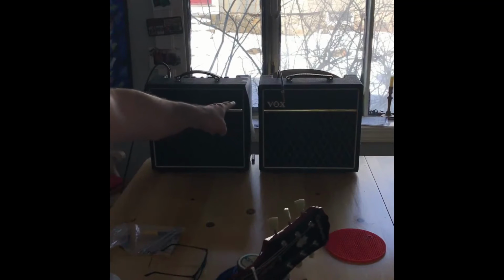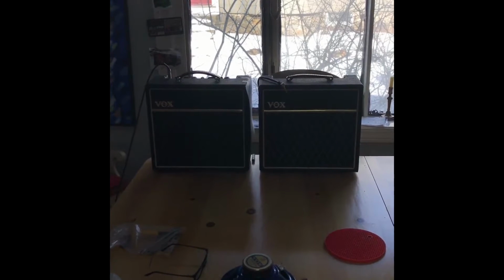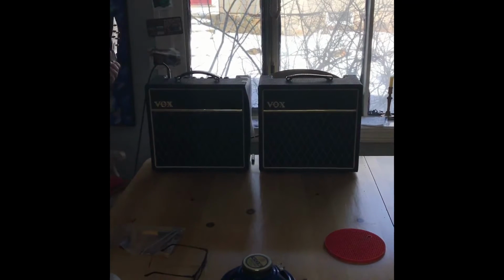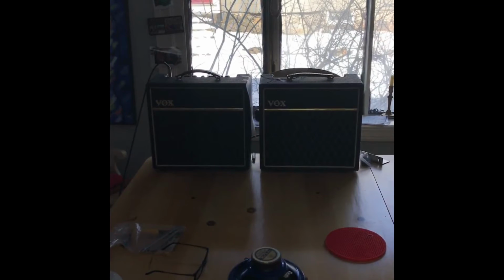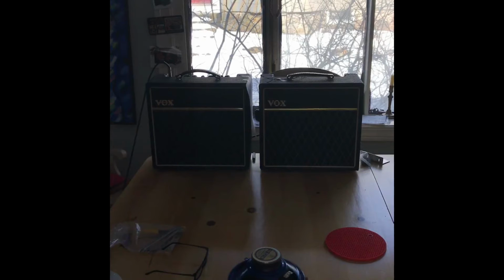Hempopotamus Jensen C8R vs. Vox Pathfinder15R stock speaker dirty!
I did the clean comparison of The Hempopotamus purple potamus remanufactured Jensen C8R speaker vs. the stock Vox Pathfinder15R yellow bulldog speaker. Here is the dirty crunchy overdrive version. I am using the onboard distortion, no pedals so people can hear what influences the speaker has on the tone and break up. If you’re in the market for a hemp speaker, give Jason a call at PMR speaker